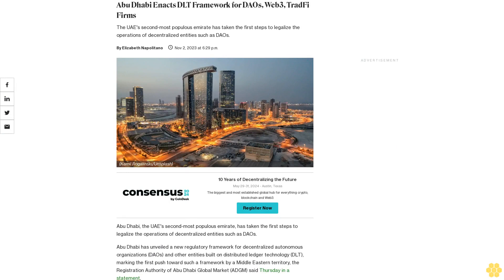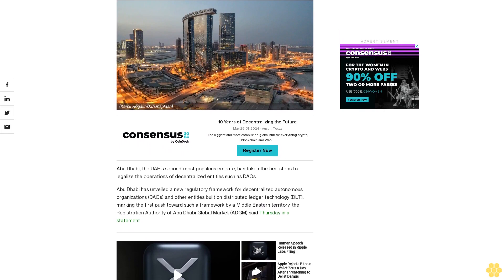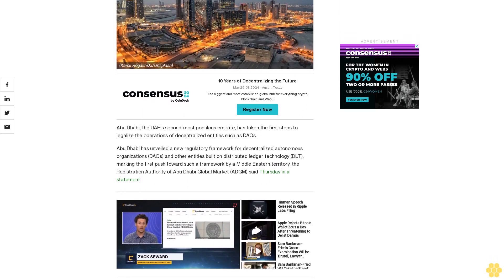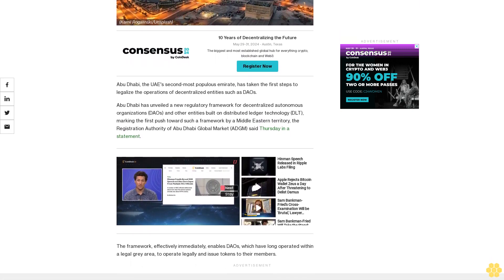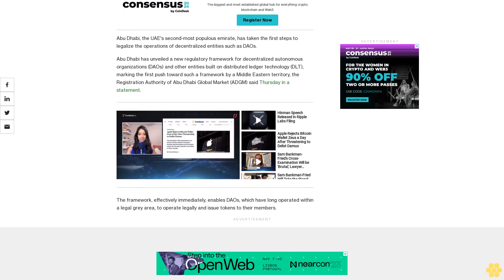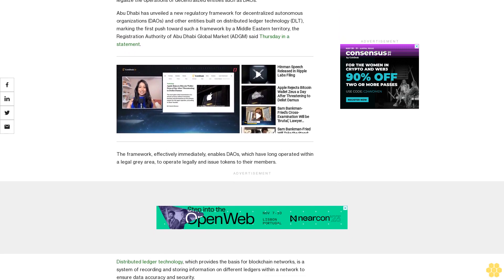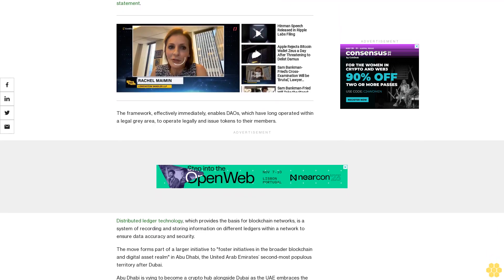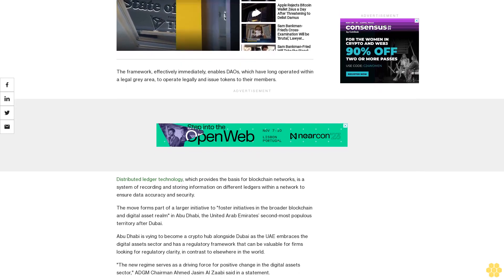Abu Dhabi Enacts DLT Framework for DAOs, Web3, TradFi Firms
The UAE's second-most populous emirate has taken the first steps to legalize the operations of decentralized entities such as DAOs.

Abu Dhabi, the UAE's second-most populous emirate, has taken the first steps to legalize the operations of decentralized entities such as DAOs.

Abu Dhabi has unveiled a new regulatory framework for decentralized autonomous organizations (DAOs) and other entities built on distributed ledger technology (DLT), marking the first push toward such a framework by a Middle Eastern territory, the Registration Authority of Abu Dhabi Global Market (ADGM) said Thursday in a statement.

The framework, effectively immediately, enables DAOs, which have long operated within a legal grey area, to operate legally and issue tokens to their members.

Distributed ledger technology, which provides the basis for blockchain networks, is a system of recording and storing information on different ledgers within a network to ensure data accuracy and security.

The move forms part of a larger initiative to "foster initiatives in the broader blockchain and digital asset realm" in Abu Dhabi, the United Arab Emirates’ second-most populous territory after Dubai.

Abu Dhabi is vying to become a crypto hub alongside Dubai as the UAE embraces the digital assets sector and has a regulatory framework that can be valuable for firms looking for regulatory clarity, in contrast to elsewhere in the world.

"The new regime serves as a driving force for positive change in the digital assets sector," ADGM Chairman Ahmed Jasim Al Zaabi said in a statement.

"By transforming the blockchain and Web3 landscape, we are moving towards a future characterized by setting global benchmarks with enhanced transparency and efficiency,” he added.